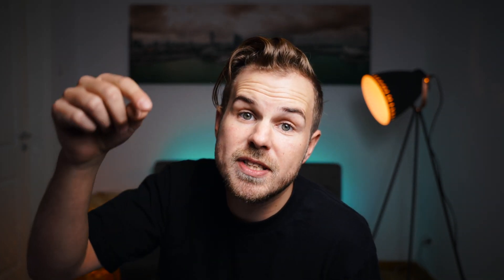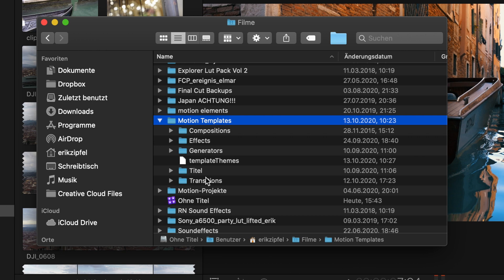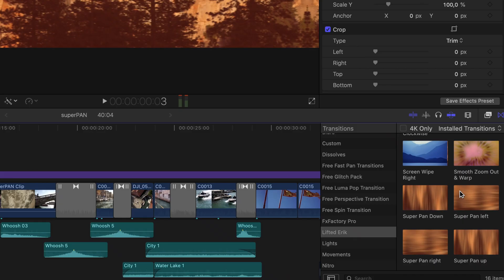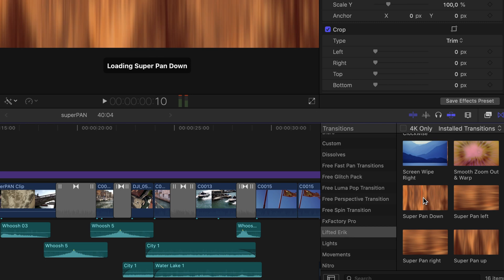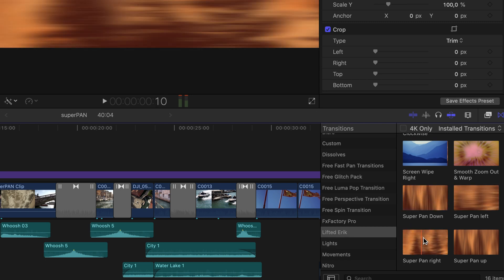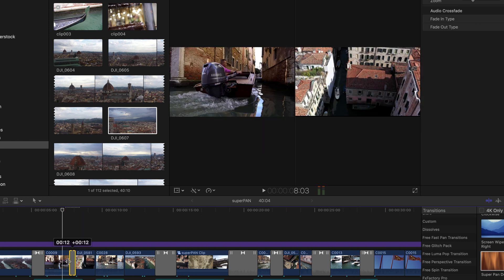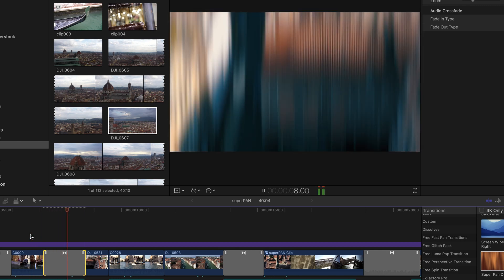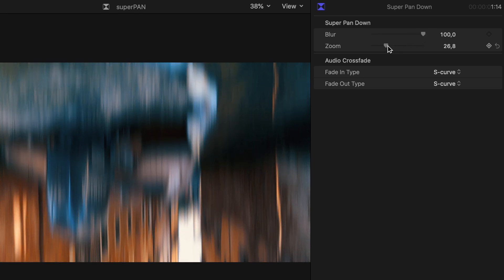Free Super Pan Transition - Final Cut Pro X Tutorial 2020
Hey Guys, thats my Free Super Pan Transition for FCPX. It fakes a super long and smooth Camera Pan quick and easy.
Im Sorry for the strange Audio, i tried a new Mic, but something went wrong, i promise it will be better in the Future! Also:
PLEASE comment your Final Cut Pro X Version in the Comments if my Plugins work on your Mac.

Lenses:
14-24mm 2.8
24-70mm 2.8
135mm 1.4
35mm 1.4

Lights:
Light Dome
RGB Big